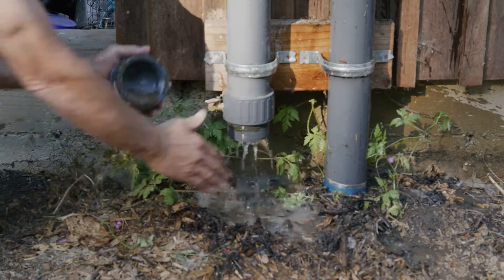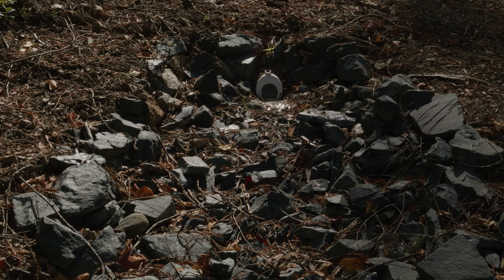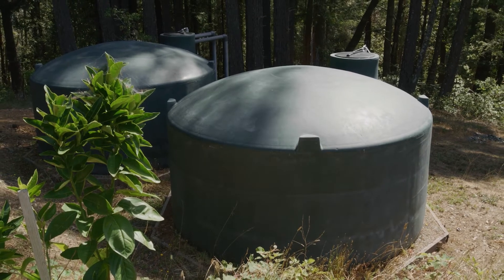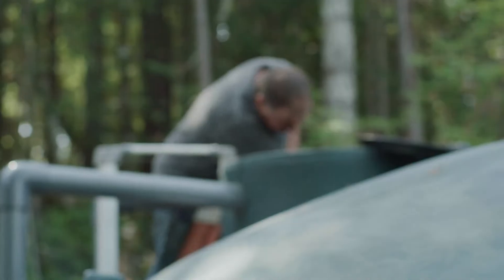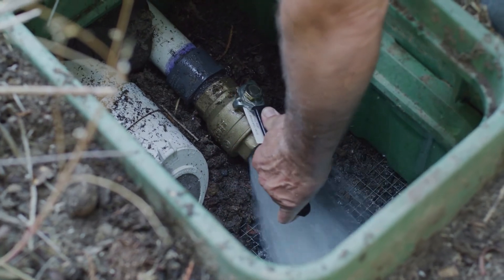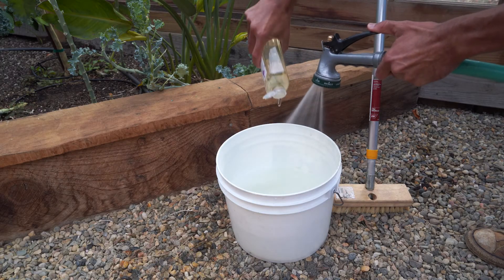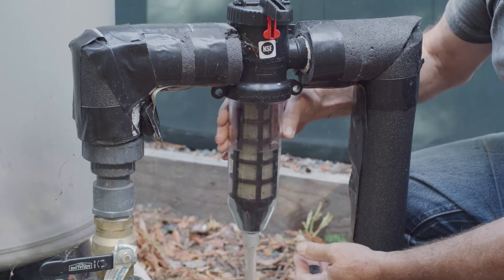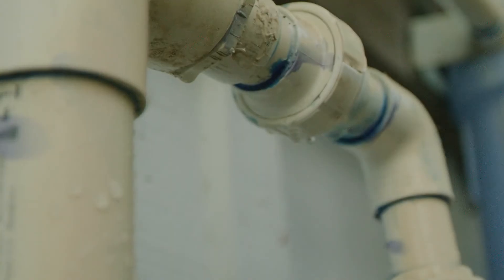Rainwater Catchment - Operation and Maintenance Demonstration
A brief video covering the basic operation and maintenance of typical rainwater catchment systems.  This video was produced as part of the Sonoma County Coastal Rainwater Catchment and Forbearance Project, funded by California Wildlife Conservation Board.

00:00 Operation
01:35 Pump Operation
02:37 Maintenance
03:16 First Flush Diversion
04:04 Tank Cleaning
04:46 Filter Cleaning